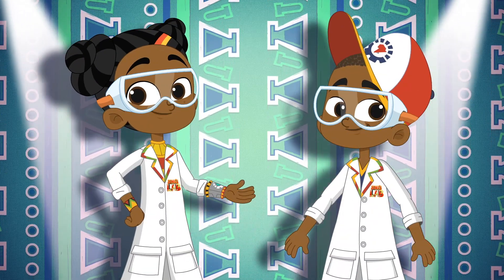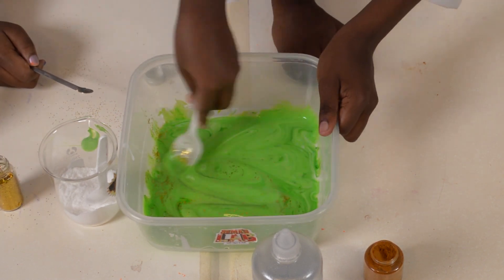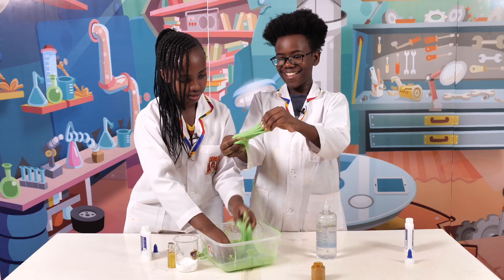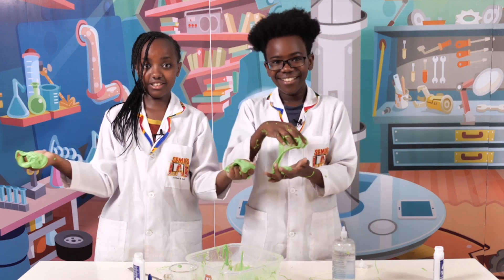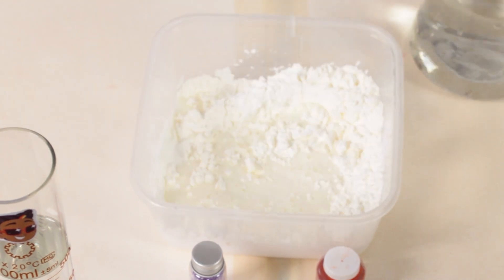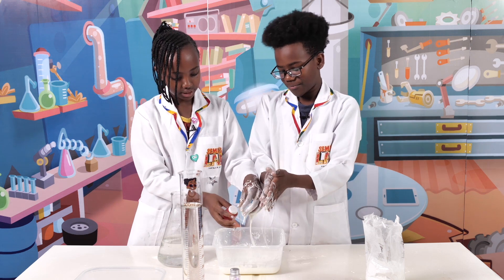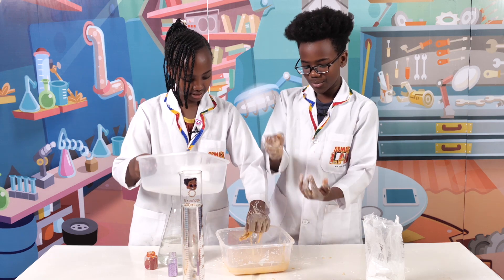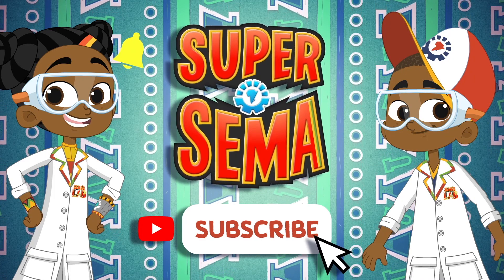Amazing DIY Slime Experiments | Super Sema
Have fun learning how to make DIY slime at home! Watch, learn, try repeat!

About Super Sema

Super Sema follows the world-changing adventures of an extraordinary young girl Sema and her twin brother MB on their mission to protect their African town of Dunia from the villainous Tobor. Sema knows that with determination, creativity, and a helping hand from the amazing world of science and technology, anything is possible!